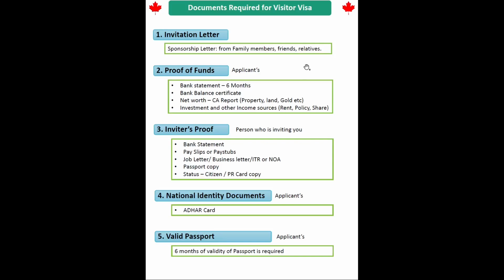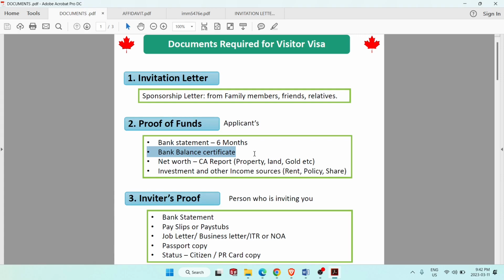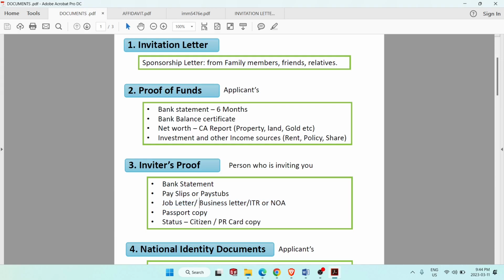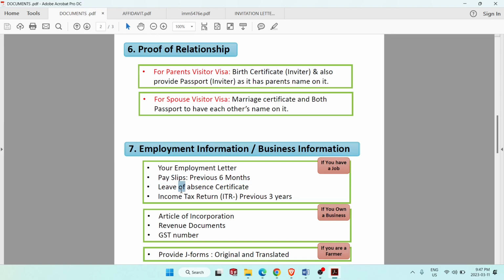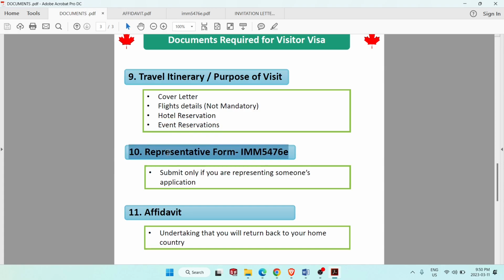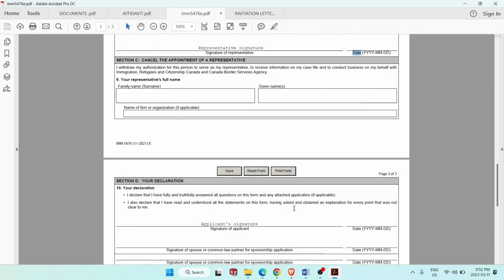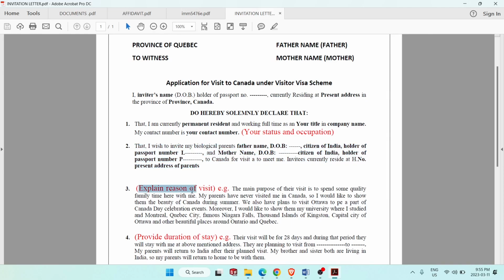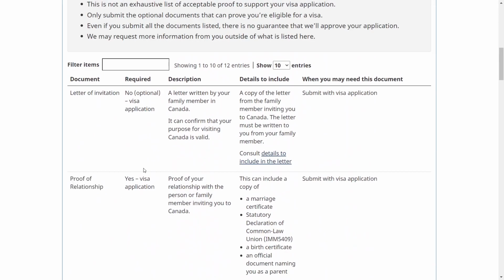Document required for Canada Visitor Visa 2024 | Canada Tourist Visa | CanVisa Pathway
In this video @CanVisaPathway  , we'll take you through all the required documentation and help you apply for Visitor visa for Canada, Visitor visa documents checklist Canada, Visitor visa documents, Tourist visa documents, Visitor visa Canada documents required, Canada visitor Visa documents list, Documents required for visitor visa to Canada from India, documents required for tourist visa Canada,  Parents visitor visa Canada. Required documents for Canada Tourist Visa 2024.